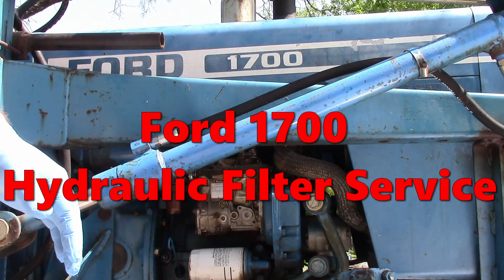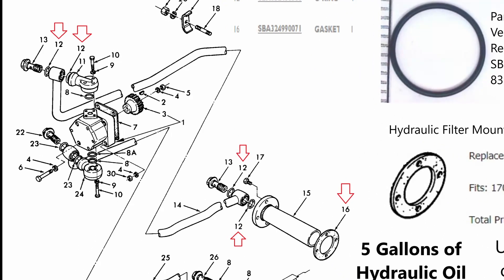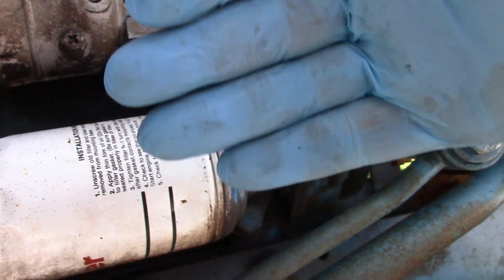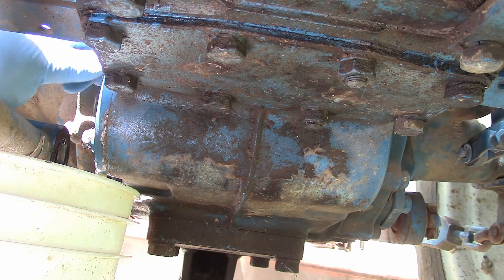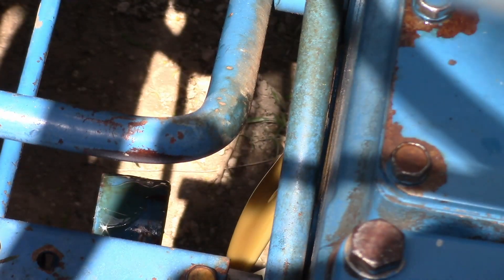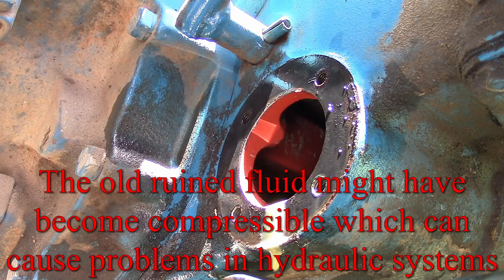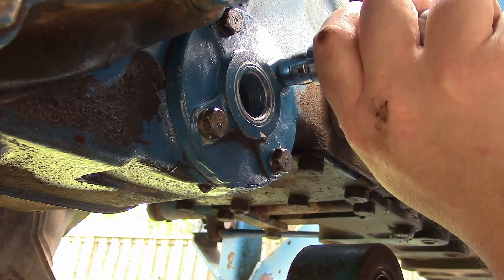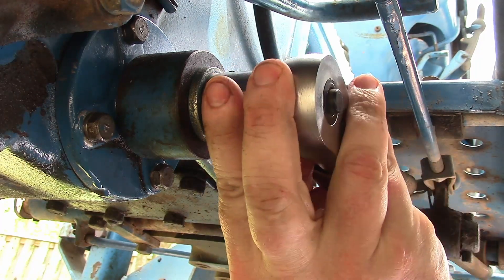Ford 1700 Hydraulic Filter Screen Cleaning and Oil Change Service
This Ford 1700 with a 770 frontend loader was having some hydraulic issues, Cleaning the Hydraulic Filter and changing the 10 Weight Hydraulic oil did corrected the shuddering and the hydraulics and the sucking sound coming from the pump. The Hydraulic Fluid was totally trashed, unknow decades of condensation had ruined the 10 weight (AKA ISO 32) hydraulic oil.

Ford was bought by New Holland and these are New Holland Part Numbers:
-5 Gallons of ISO 32 also known as 10 weight Hydraulic oil
-Hydraulic Filter Mounting Gasket SBA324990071
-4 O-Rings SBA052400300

The O-Rings we used in this video were from our local hardware store and were direct replacements for what was previously installed. I'm not sure the ones we removed were original equipment but they worked.
Part Numbers
LASC0 # 02-1424
P&M # 14523

New Holland O-Ring Part # SBA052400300
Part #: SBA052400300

Replaces: SBA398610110, SBA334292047, 83942439, 83925235, 83922194

Models Used On:
NEW HOLLAND AG
TRACTORS (AG)
3 CYL AG TRACTOR:
SUPER DEXTA (1/62-12/64)

TRACTORS (COMPACT)
2 CYL COMPACT TRACTOR:
1100 (1/79-12/82); 1110 (1/83-12/86); 1200 (1/80-12/82); 1300 (1/79-12/82); 1500 (1/79-12/82); 1600 (1/76-12/79); 1700 (1/79-12/82)

3 CYL COMPACT TRACTOR:
1210 (1/83-12/86); 1310 (1/83-12/86); 1510 (1/82-12/86); 1710 (1/83-12/86); 1900 (1/79-7/83); 1910 (8/83-12/86)

3 CYL COMPACT TRACTOR OFFSET:
1710O (1/85-12/87)

4 CYL COMPACT TRACTOR 20 SERIES:
2120 (1/87-12/02)

4 CYL COMPACT TRACTOR:
2110 (1/83-12/86)

My name is Ben Huttash and I am addicted to projects.